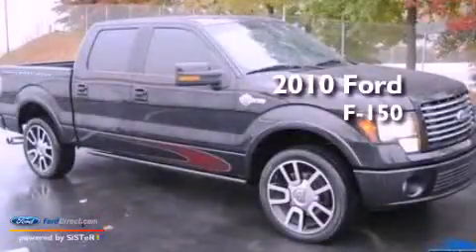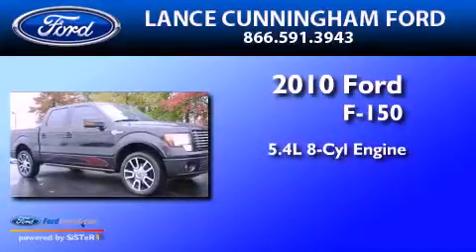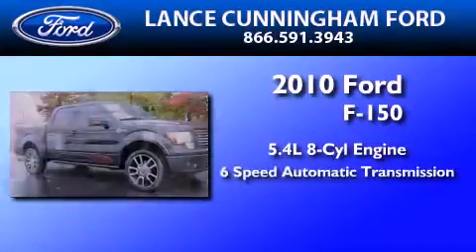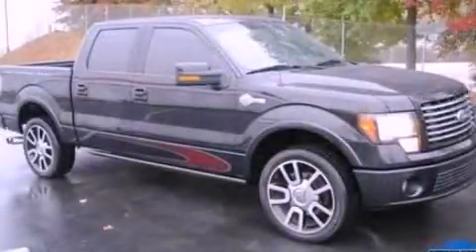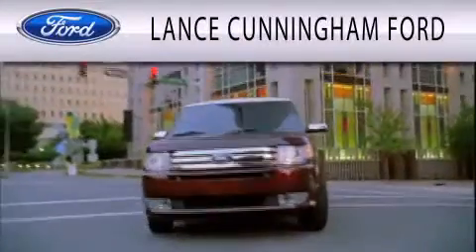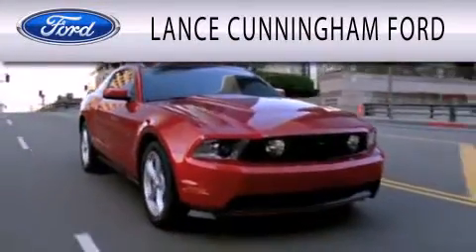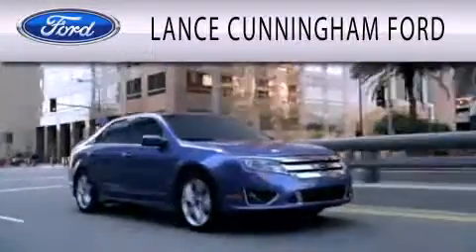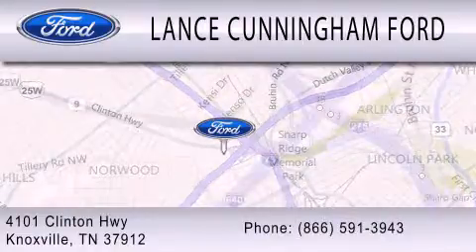2010 FORD F-150 TN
Year : 2010
 Make : FORD
 Model : F-150
 Engine : 5.4L V8
 Trans . : AUTO 6SPD
 Exterior : BLACK
 Miles : 27,217

 Stock : STKC74701